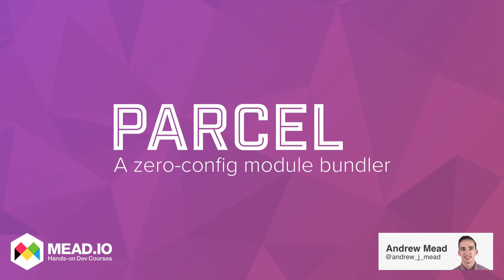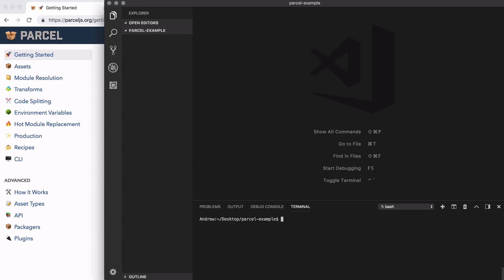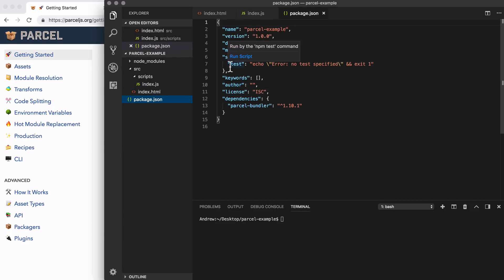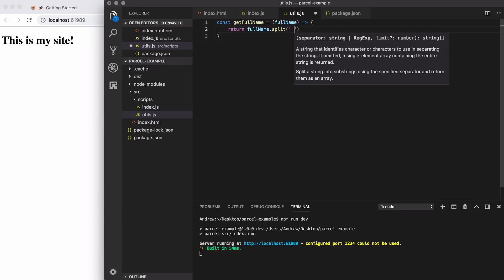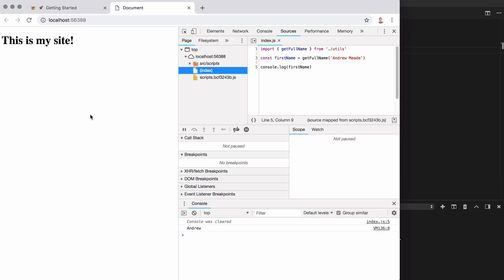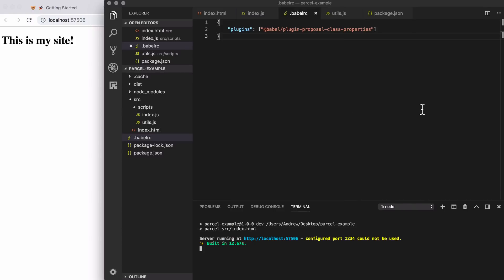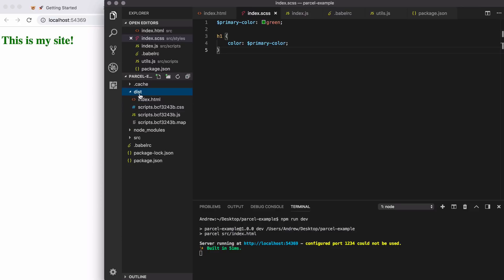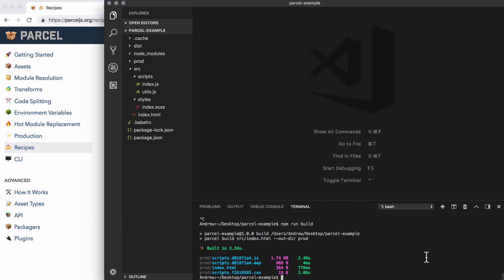Parcel: A Zero-Configuration Webpack Alternative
When was the last time you built a web application without Webpack?

For me, it’s been over 3 years.

Webpack has become an essential tool for development, allowing you to configure your project to work with Babel, ES6/ES7, Import/Export, JSX, SCSS and more. While Webpack gets the job done, I often find myself needing to reconfigure the same tools each time I start a new project.

That’s when I found Parcel. Parcel is a zero-configuration web app bundler. It can be used in place of Webpack, and it comes with built-in support for everything your application needs.

Getting started couldn’t be easier, so let’s dive in and see what Parcel can do!